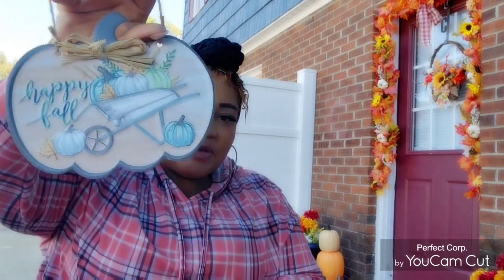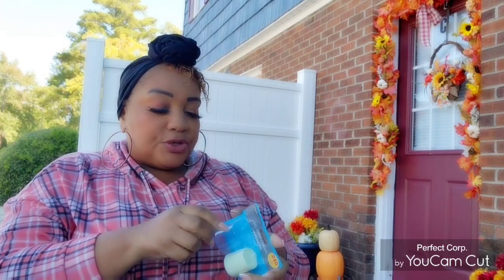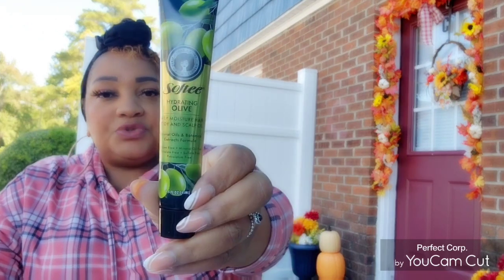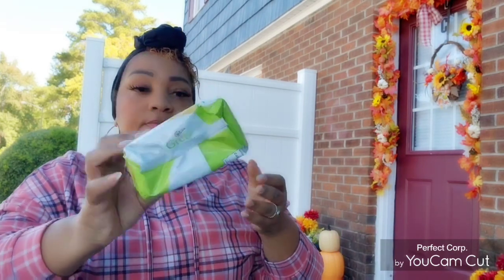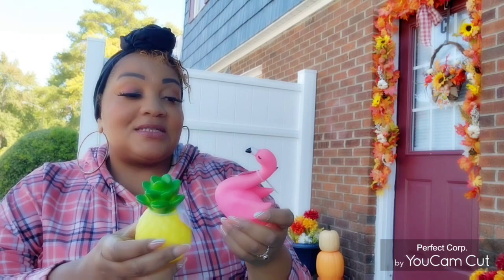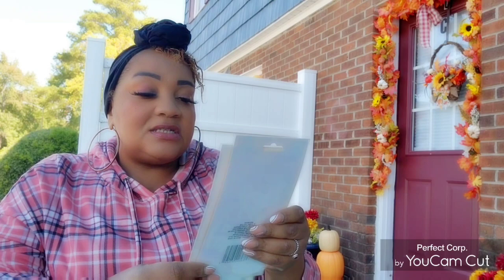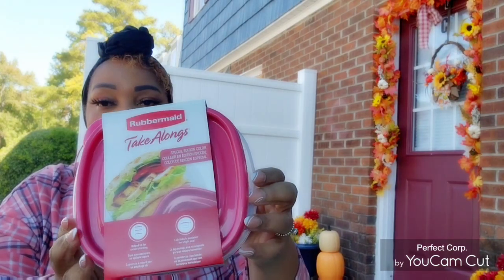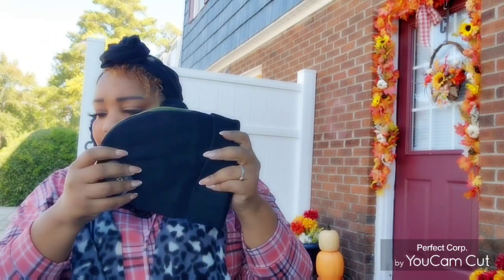Dollar Tree Multiple Store Haul